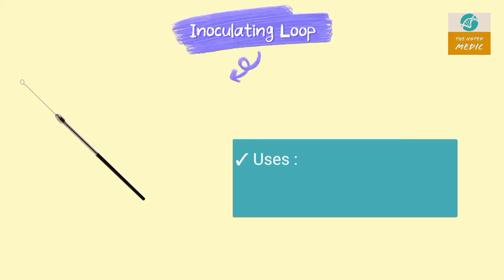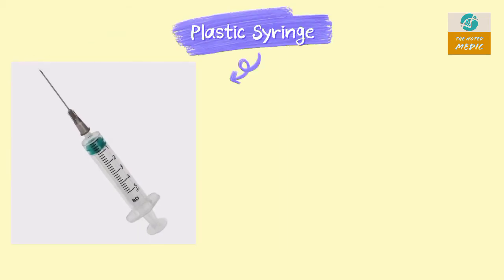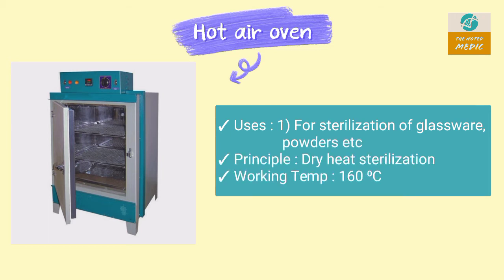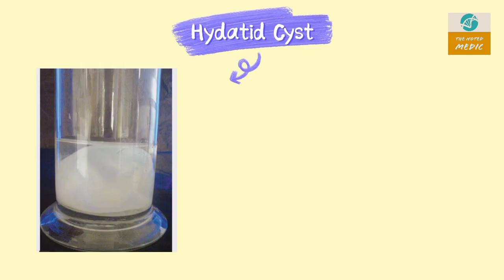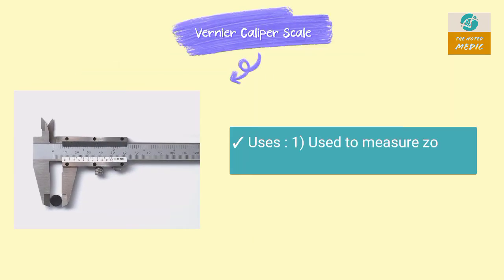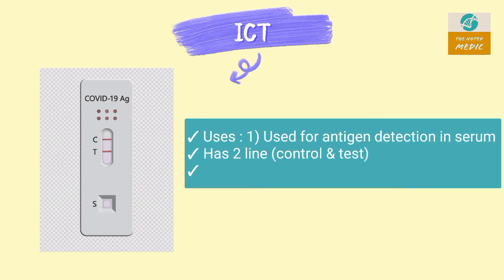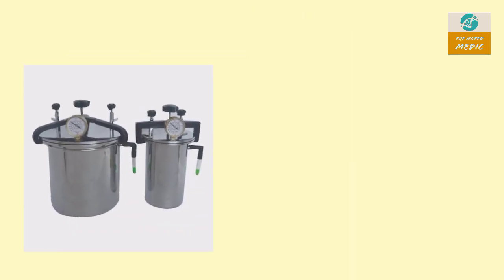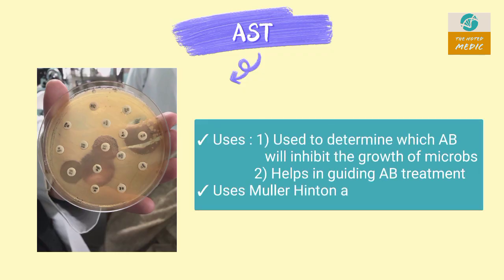MICROBIOLOGY SPOTTERS | PRACTICAL MBBS | SPOTTING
This video contains information about identification, uses and other information of spotters in microbiology practical exams e.g, Inoculation Loop, Automated Culture Bottle, Latex Agglutination Tile, Autoclave, Parasites,
Rapid Antigen Test, AST etc.

Microbiology Spotting | Practical Microbiology | MBBS Practical Microbiology | Microbiology Spotters | 2rd year MBBS | MICROBIOLOGY |microbiology lab | NEET